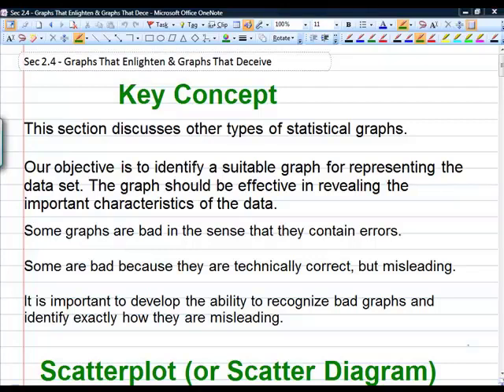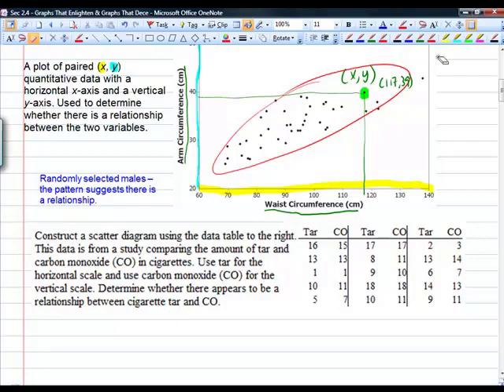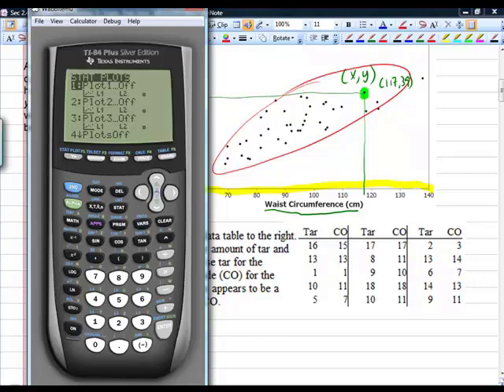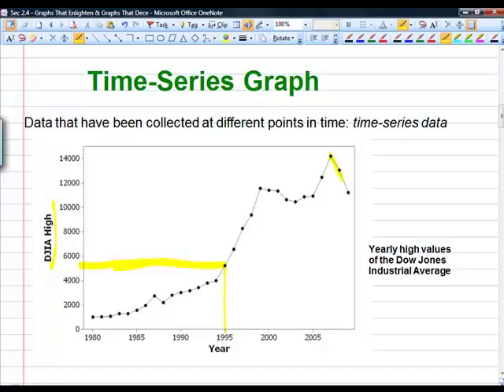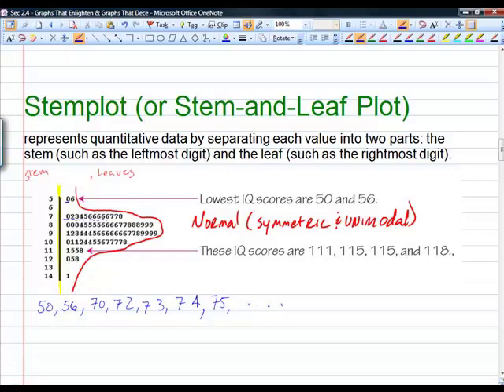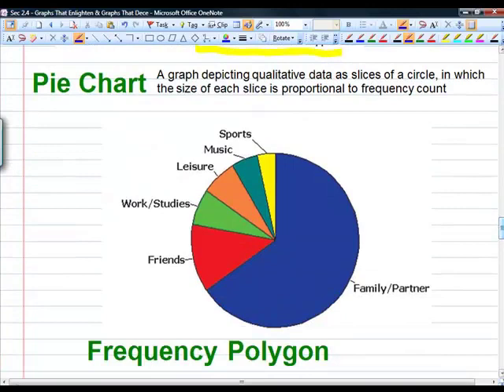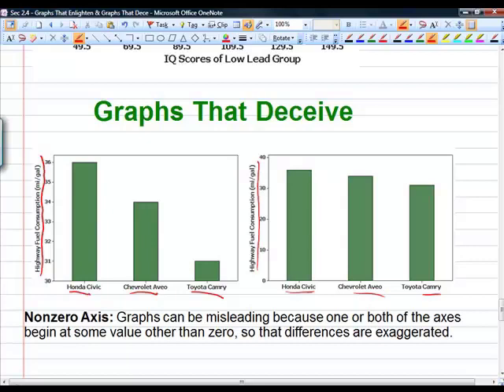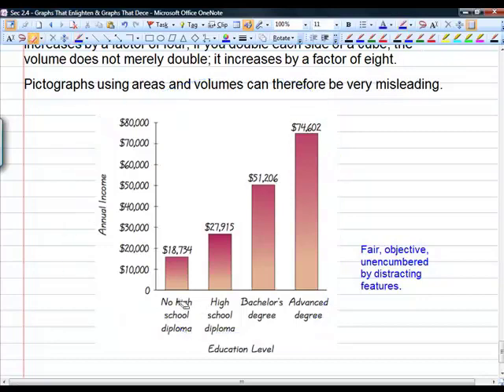Math 1342 Sec 2.4 Graphs that Enlighten and Graphs tha t Deceive